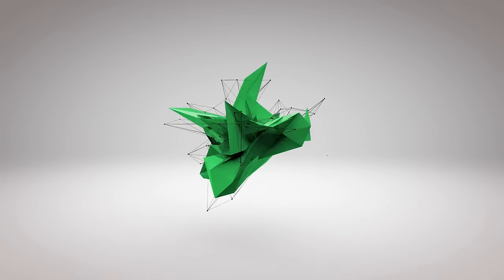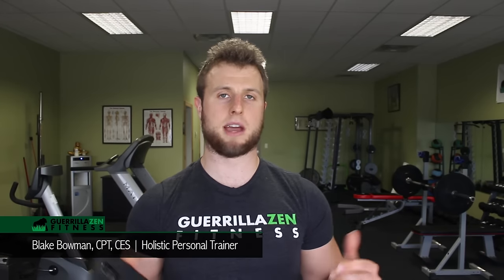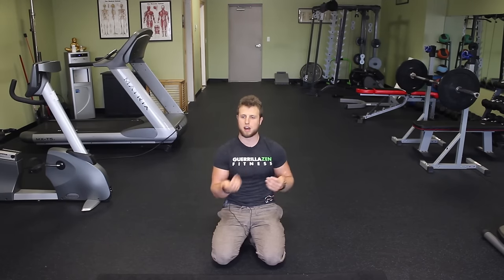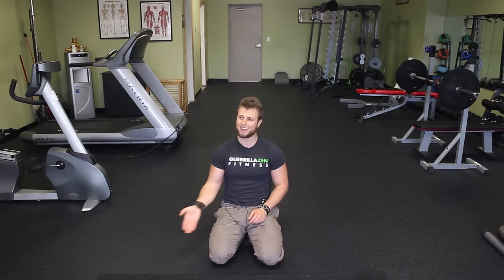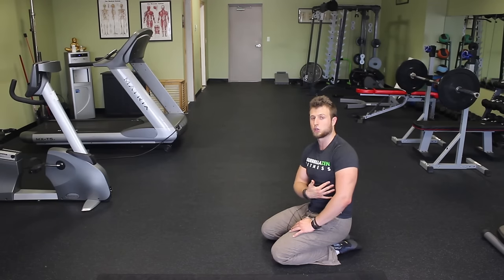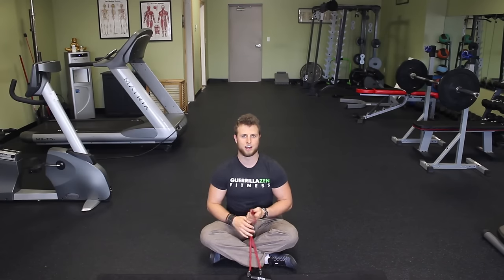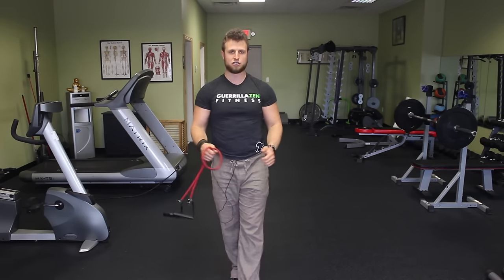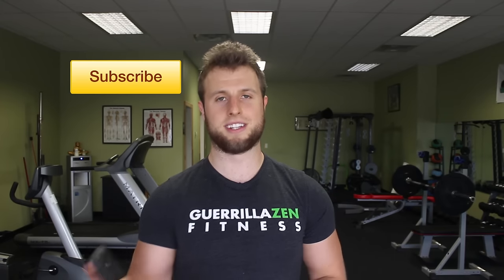Exercises For Snapping Scapula | Shoulder Blade Control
Snapping scapula occurs when your shoulder blade makes an audible popping or crunching noise.  Sometimes it is caused by muscle imbalances, sometime it is caused by boney deformations.